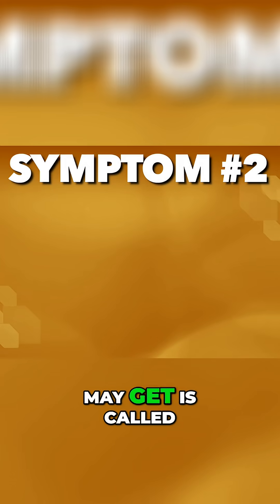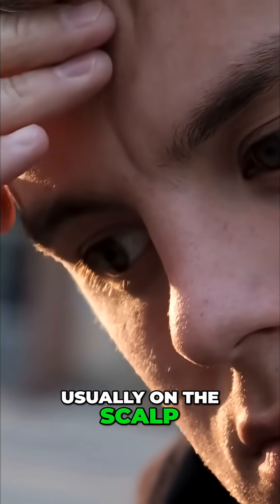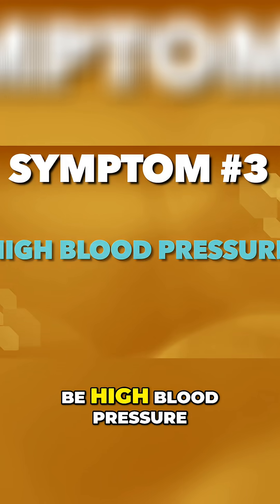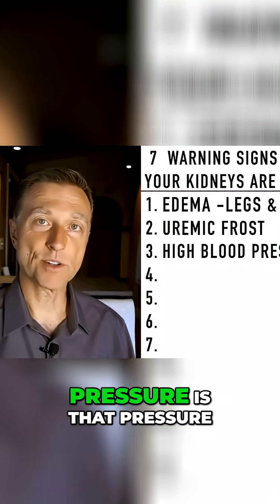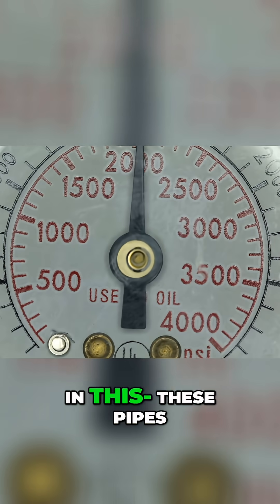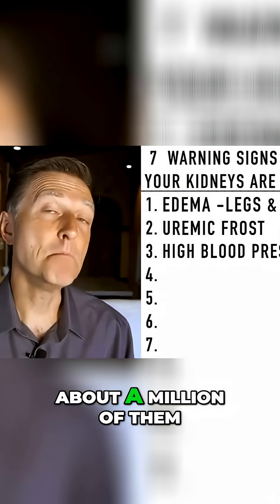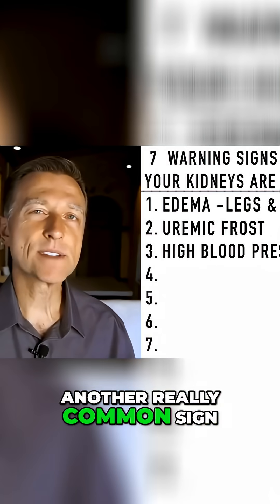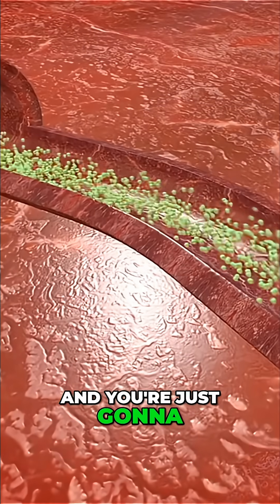Toxic Kidneys? Uremic Frost, High BP & Exhaustion ARE WARNING SIGNS!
Uremic frost, high blood pressure, exhaustion: these can signal toxic kidneys. Understand glomeruli's role and how hypertension harms them. Protect your kidney health before it's too late.